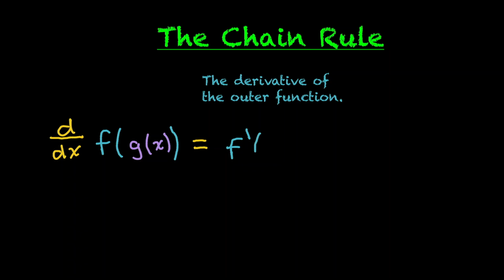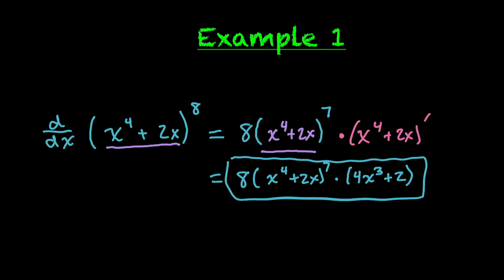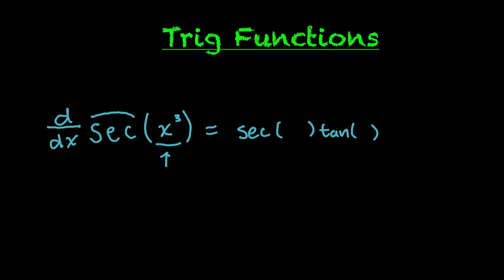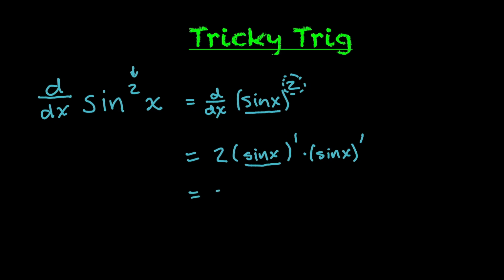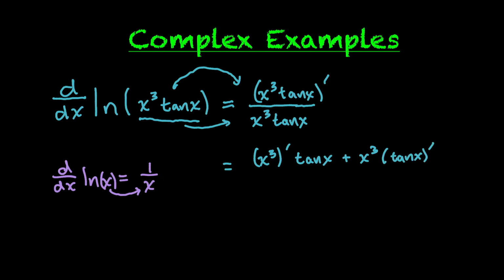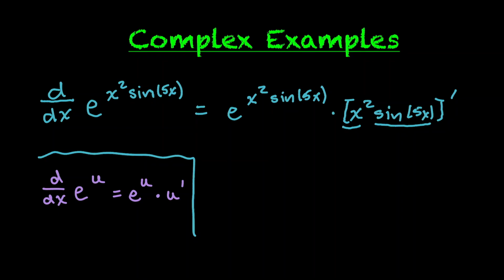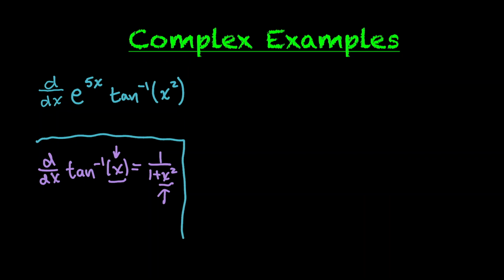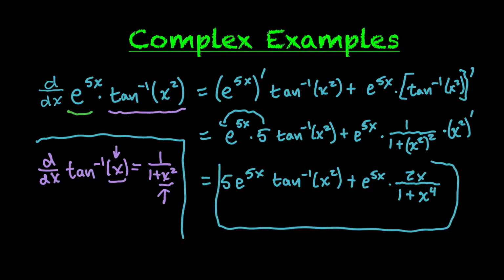Learn the Chain Rule for Derivatives: Step-by-Step Examples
Struggling with the Chain Rule in Calculus? In this video, we break down complicated examples step-by-step so you can finally master the problems students often get wrong. From simple cases to tricky trig and product rule combinations, you’ll see exactly how to tackle them with confidence.

⏱️ Timestamps
- 0:00 Introduction
- 1:40 A Simple Example
- 4:05 A Trig Example
- 6:55 Tricky Trig Example
- 8:45 Natural Log with a Product Rule
- 11:46 Exponential with a Product Rule and a Second Chain
- 15:00 A Product Rule and an Inverse Trig Function